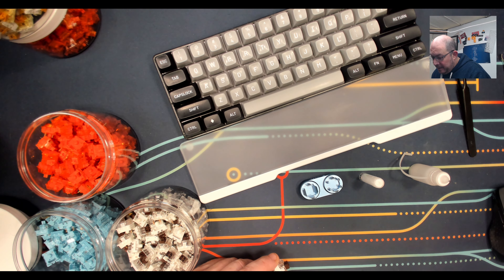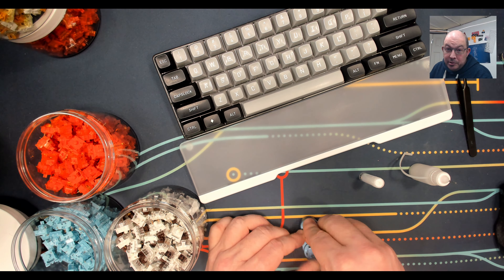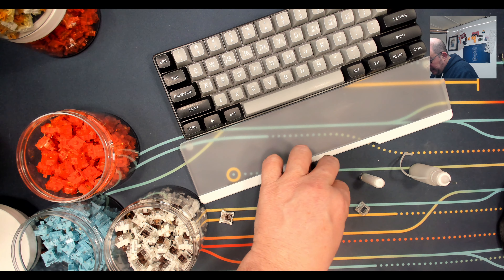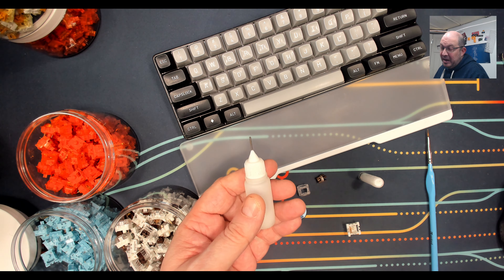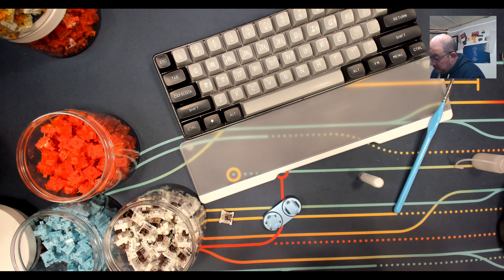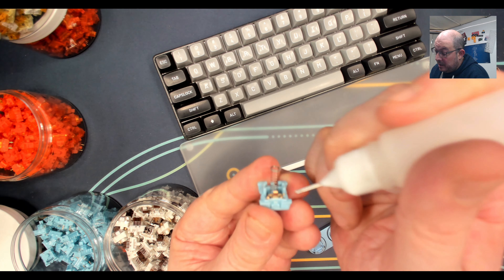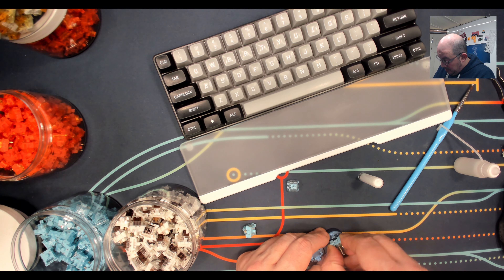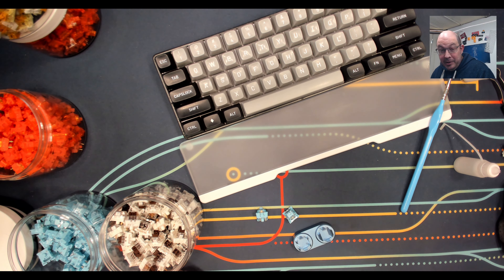You Don't Have To Live With Ping! Easily Eliminate Spring/Leaf Ping in Mechanical Keyboard Switches!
This is how I easily eliminate spring and leaf ping in keyboard switches.

Chapters:
00:00 Channel Intro
00:10 I explain why ping happens and how I easily eliminate it

Switch and keycap Containers used in videos are Kittko Containers which can be purchased along with Gazzew switches from Pulling Keys